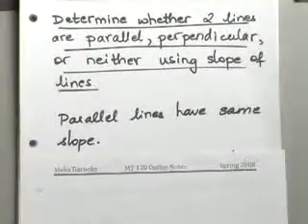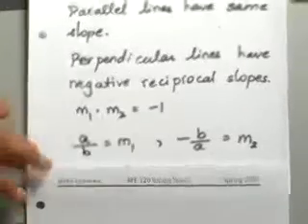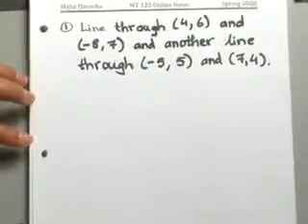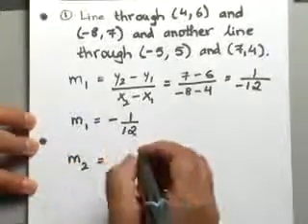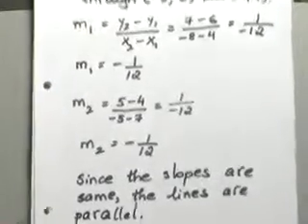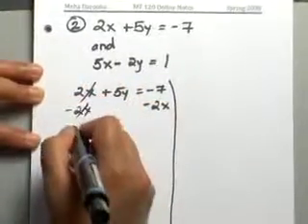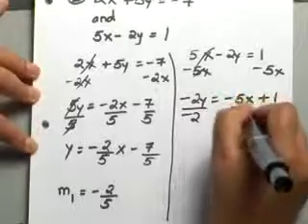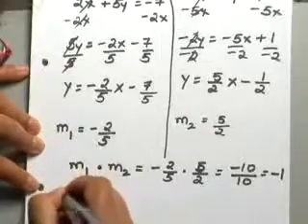7.1.7 Equations of Lines & Functions; Parallel or Perpendicular Lines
Determine whether two lines are parallel, perpendicular, or neither using the slope of the lines.